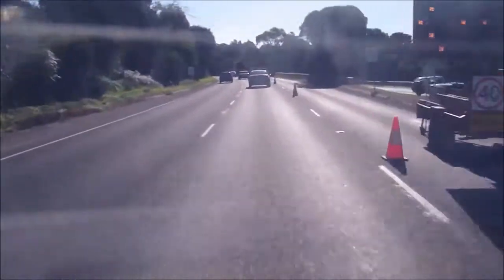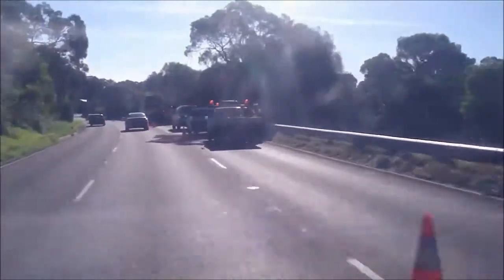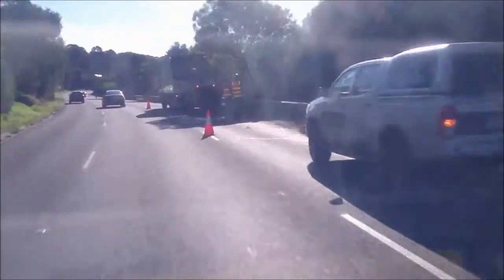Guide To Buying Used Motorbikes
Idealy take someone who knows somethings about bikes with you but if your unable to find someone do the following..

Call & ask does the bike have history & do you have reciepts of work done to it...has it been dropped?
(a custom paint job is a give away)

As said in the video ask if he could please take a side fairing off & not start it the day you go to see it.

When you arrive, put ya hand on the engine making sure it has not been started.

Check the oil, if new.. start and let it run for 10mins, turn off and check oil again. didn't go cloudy? good.

In the time the bike is running, check the following..
sprocket
suspension, hard to do when bike is cold (PM me if you want it explained) but you are looking for it to spring back, not sag.

fork seals
tyres
brakes & brake lines for leaks
stand at the rear of the bike to see the frame is not bent under foot pegs for wear
ask for a ride, if they say no, ask to put it on a race stand or centre stand & go through the gears listening to unusual noises.

Still happy? buy it! & remember to haggle :)

Lastly copy/paste/print and take this with ya. Ride Safe.